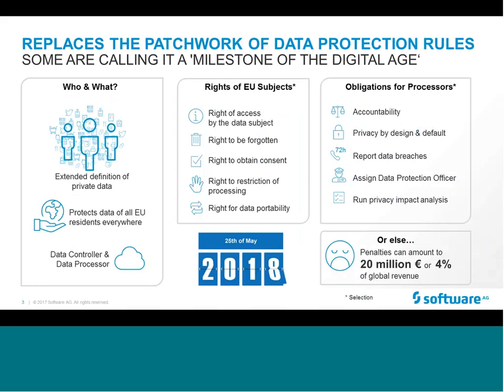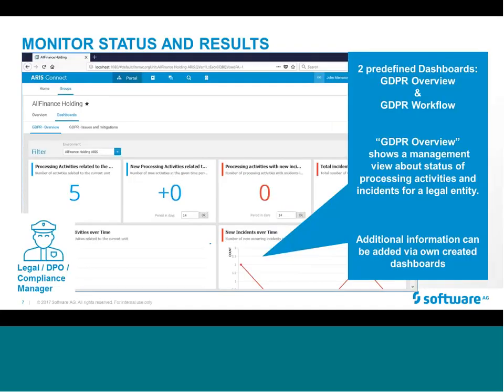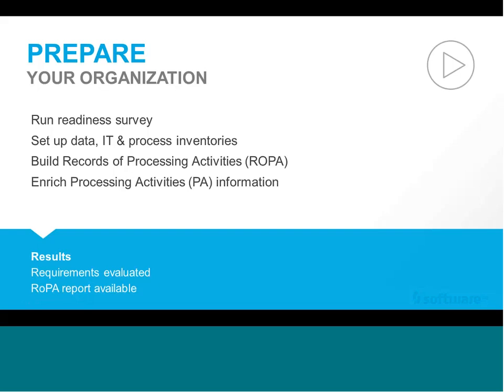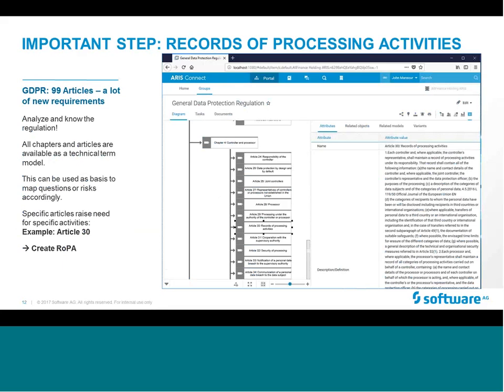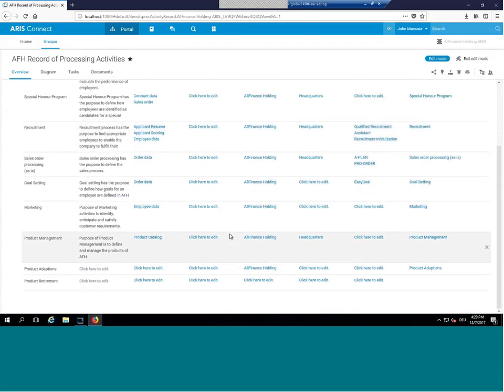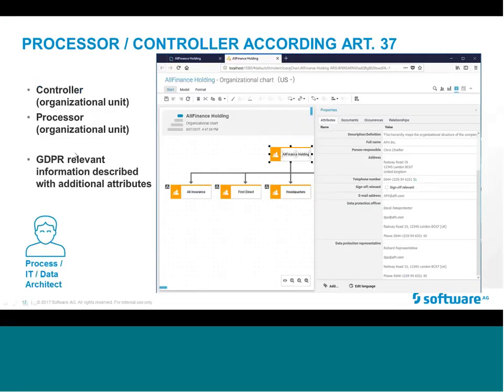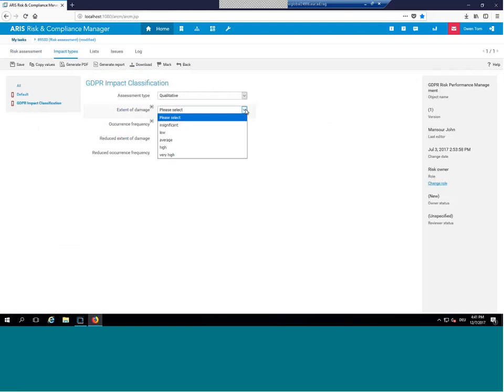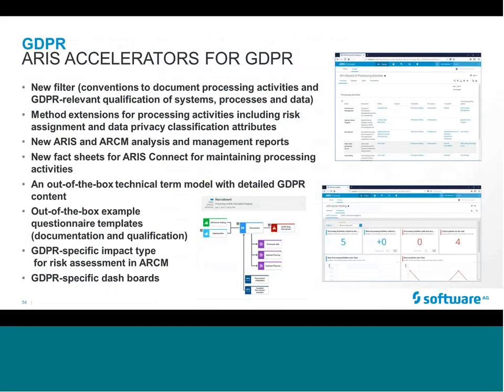ARIS 10: ARIS Accelerators for GDPR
The General Data Protection Regulation is coming fast. You have to hurry up to be prepared!

Software AG helps you to become compliant to GDPR requirements with a set of accelerators. Predefined templates and content help you to analyze your company's status and close the gaps in your assets' documentation to meet new data protection rules.

Create your record of processing activities and find out for which of them you have to run the DPIA (data protection impact assessments).

In this session, Georg Wilhelm from ARIS Product Management at Software AG will show you how you can accelerate your GDPR projects with ARIS.